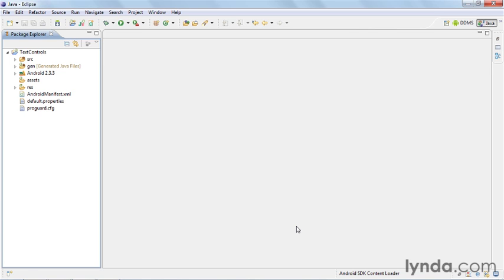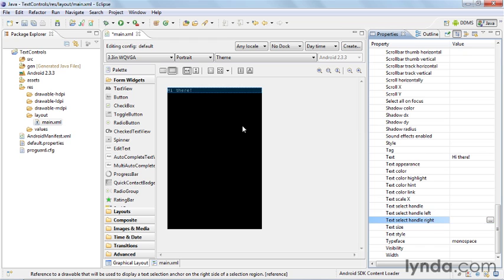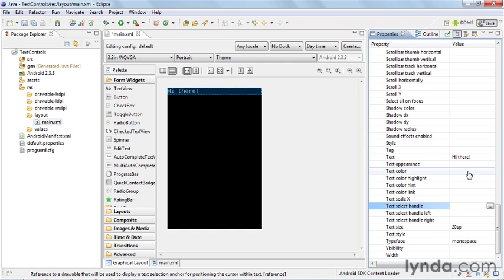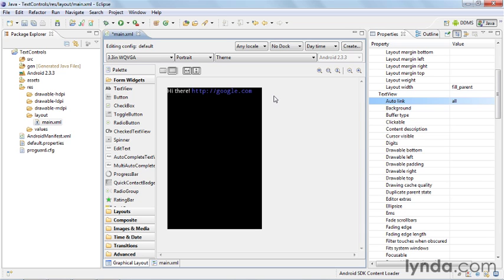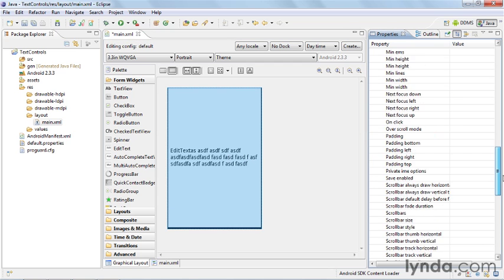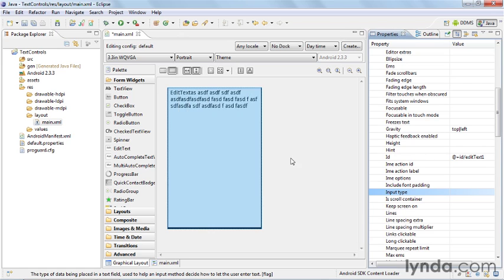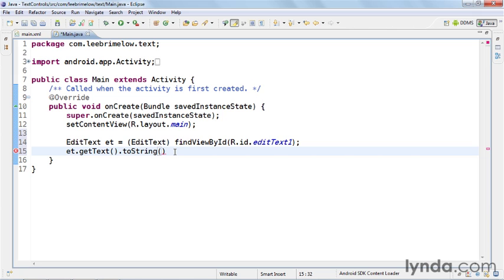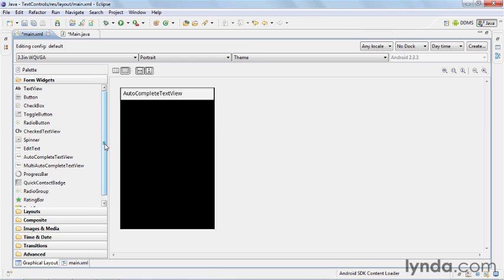Android App Development with Java Essential Training_text